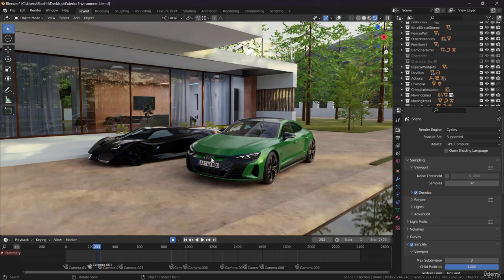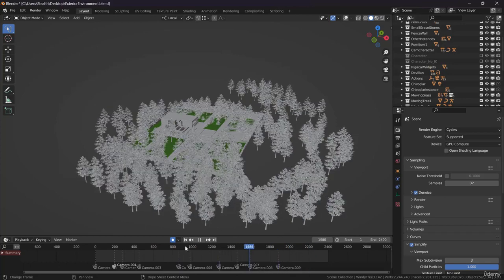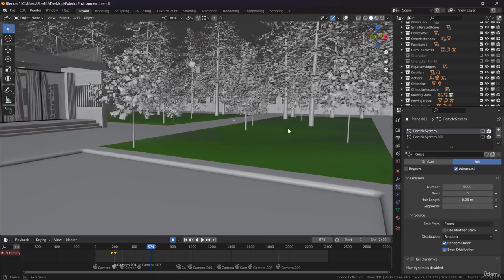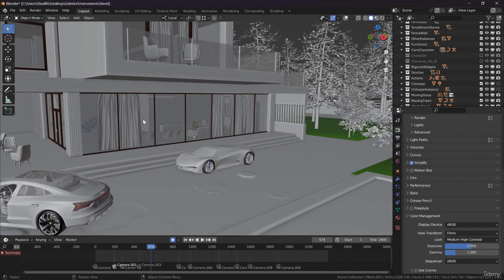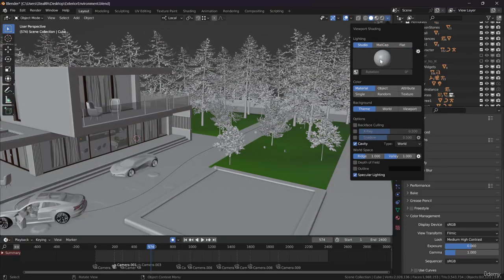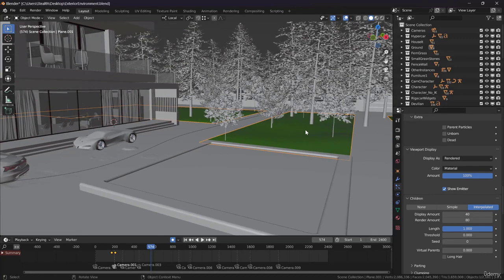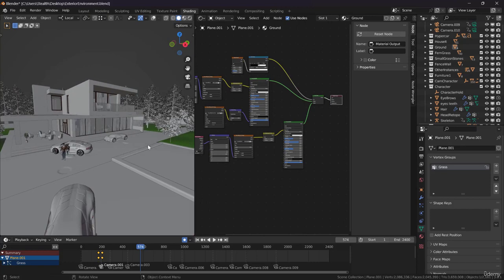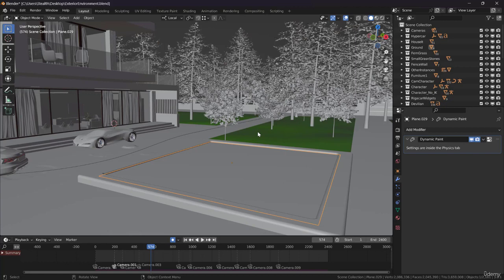12 Scene optimization Do these and Blender will never crash again